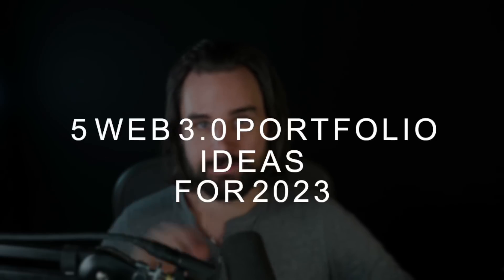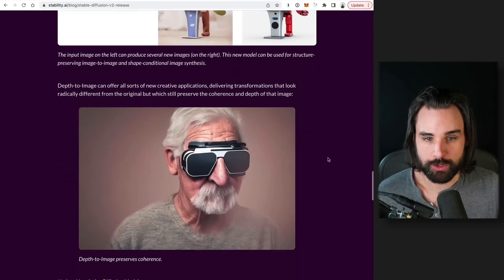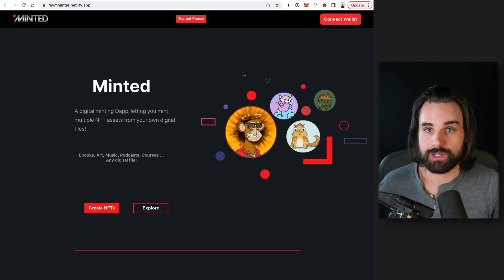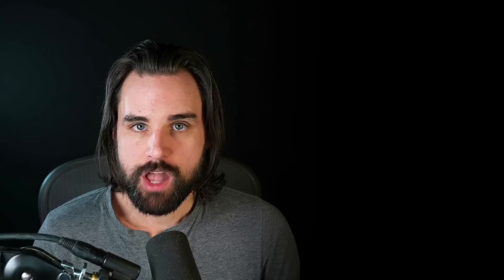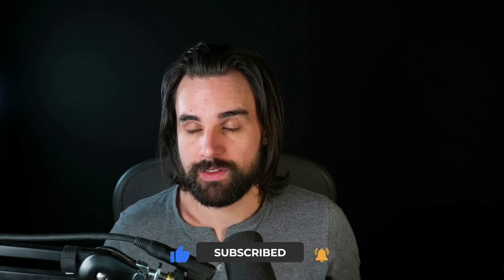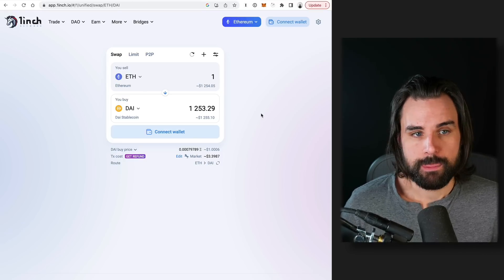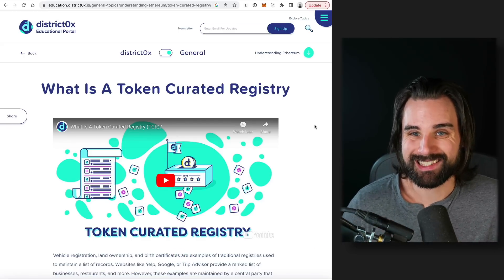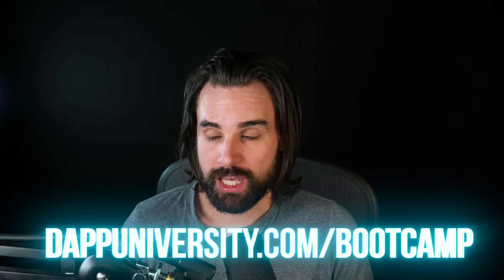5 Web 3.0 Portfolio Ideas that Will land you the job instantly in 2023